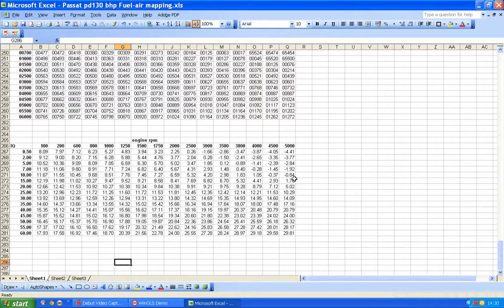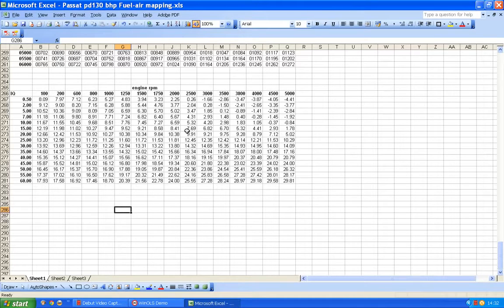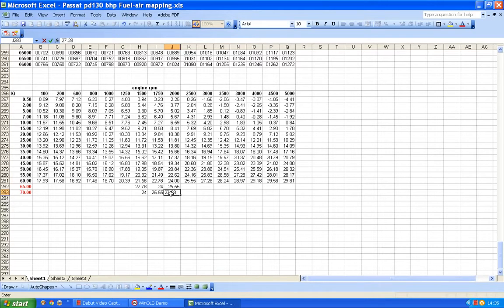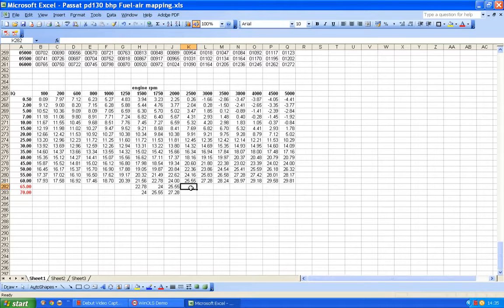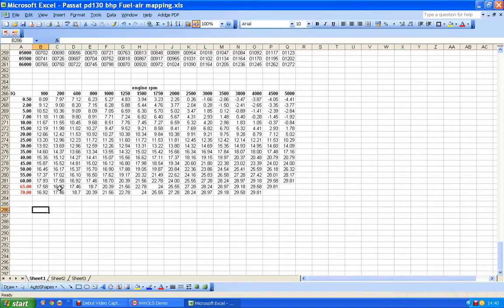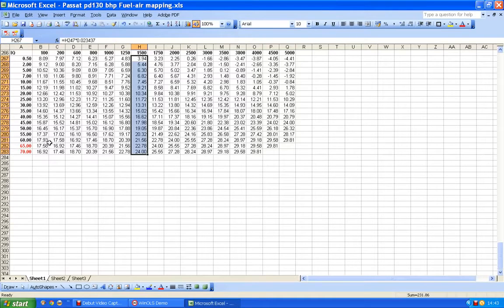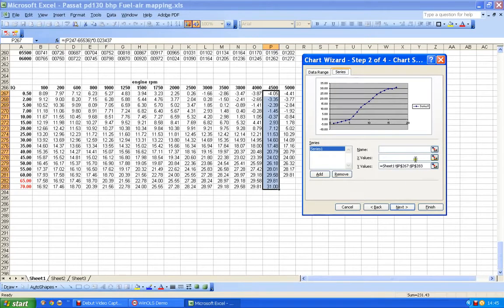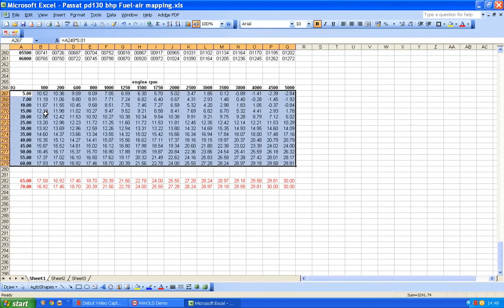Basic remapping 8 Duration maps